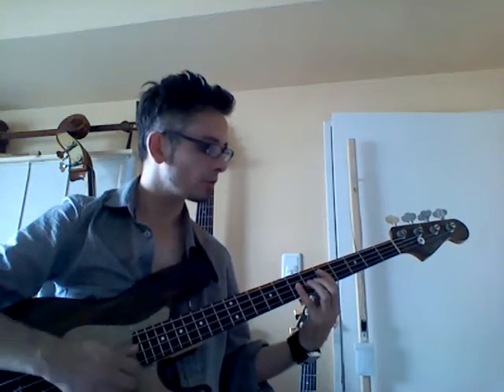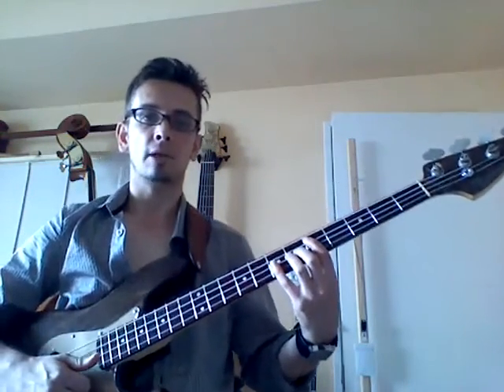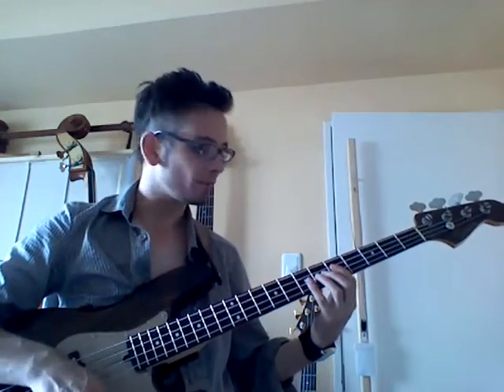Two note slap grooves!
A lesson for basic level slap looking at a few permutations of two notes over three octaves.
Please support free lessons by donating at my and download a track for free!!

and join the bassment for more tips and bass related blogging...